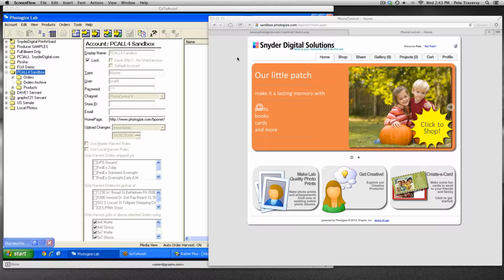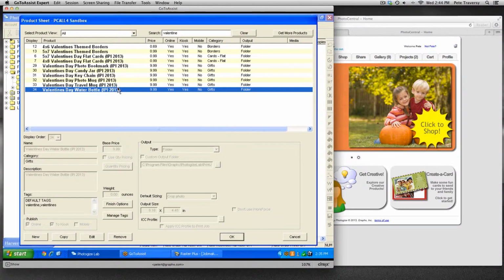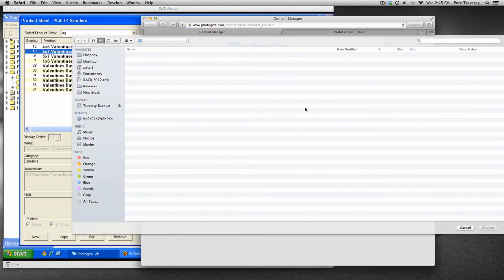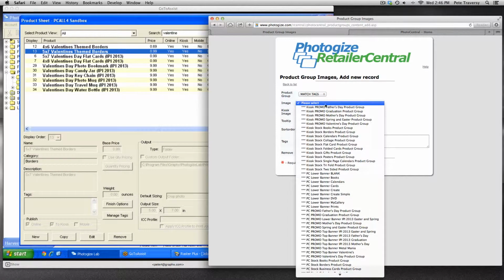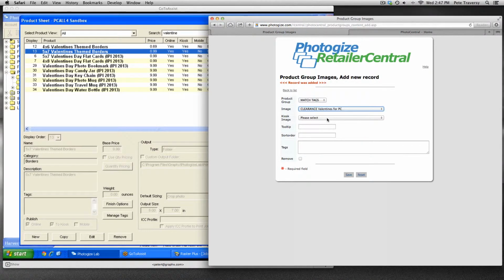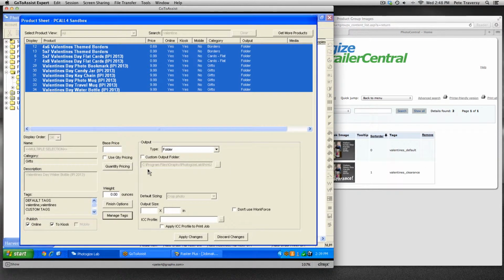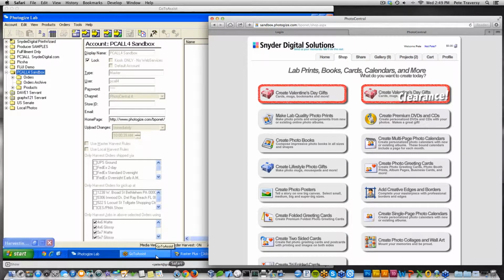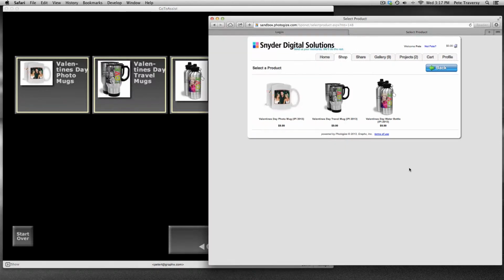Custom CloudCover Product Tags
Creating custom CloudCover product tags in Photogize